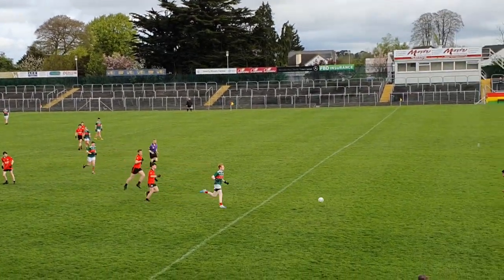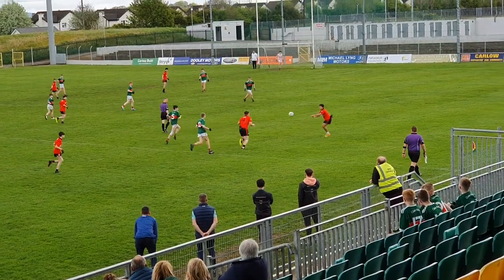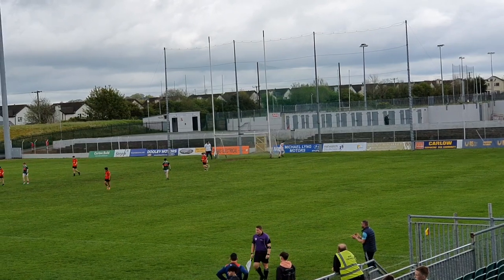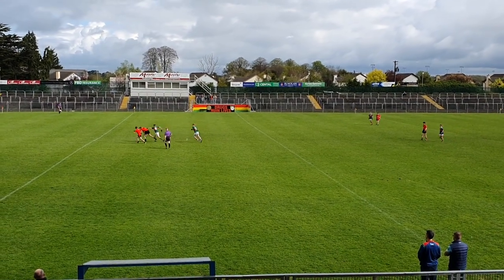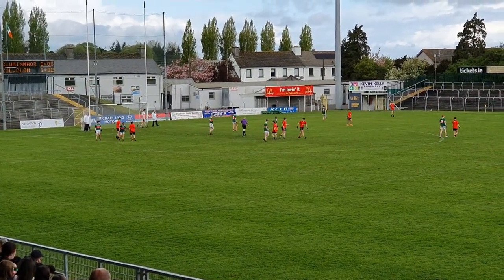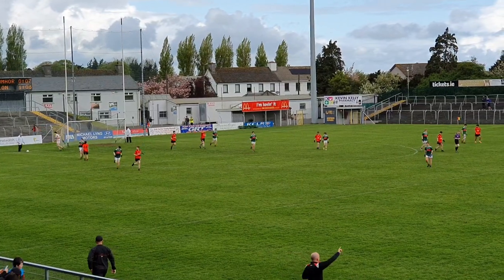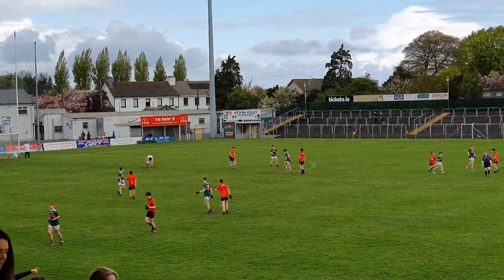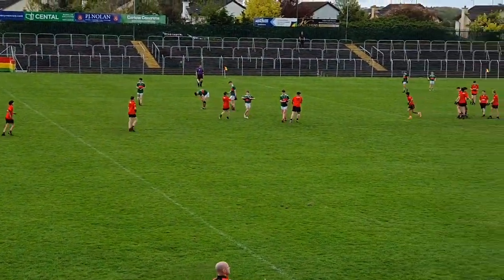Kildavin/Clonegal U15 Feile Champions 2023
Kildavin/Clonegal vs Clonmore
Netwatch Cullen Park
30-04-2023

Commentry by Wayne Austin